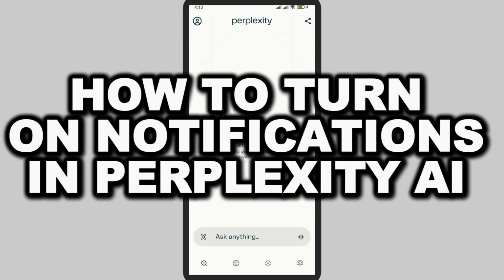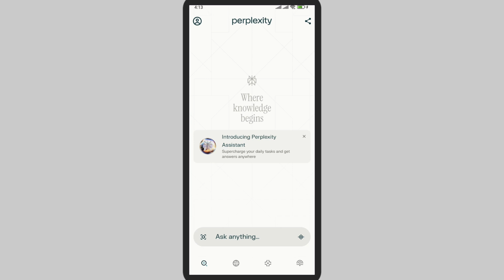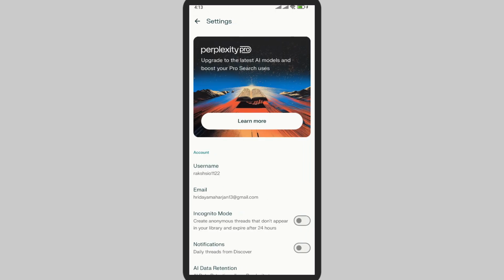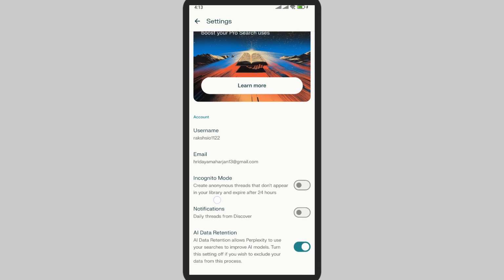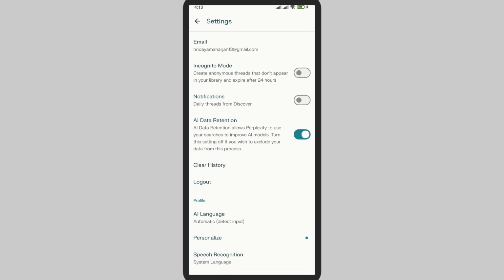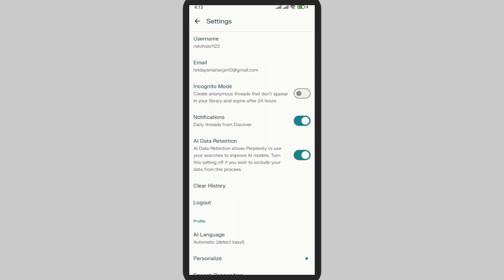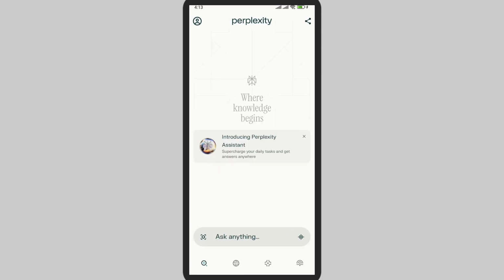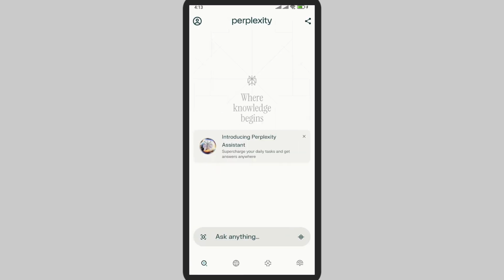How to Turn on Notifications in Perplexity Ai 2025?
If you want to learn how to turn on notifications in Perplexity AI, this video will guide you step by step through the process. Enabling notifications ensures you never miss important updates, search results, or new features from Perplexity AI. In this tutorial, you’ll see exactly how to go into your account settings, manage preferences, and activate notifications on both mobile and desktop. Whether you are using Perplexity AI for study, work, or personal research, turning on notifications will help you stay updated in real time. Watch till the end to understand how to enable and customize notifications in Perplexity AI for the best user experience.